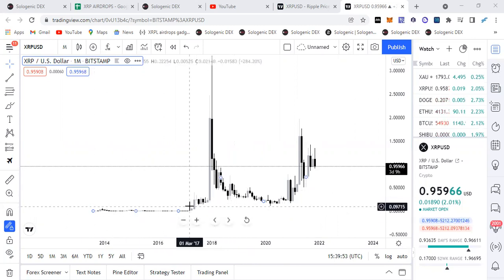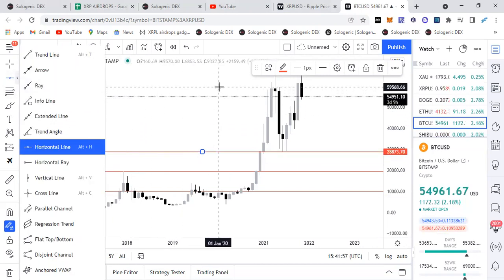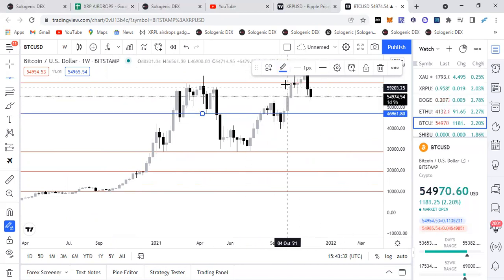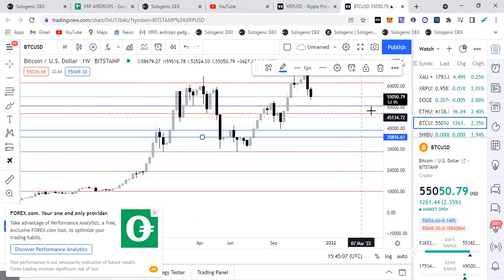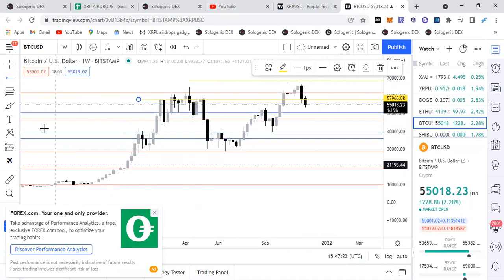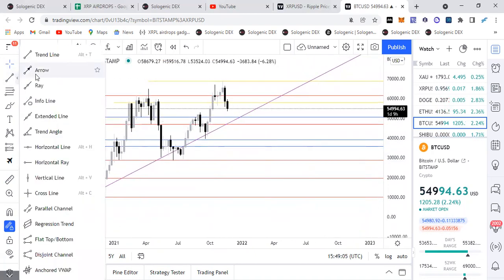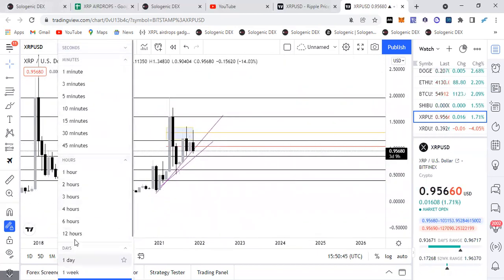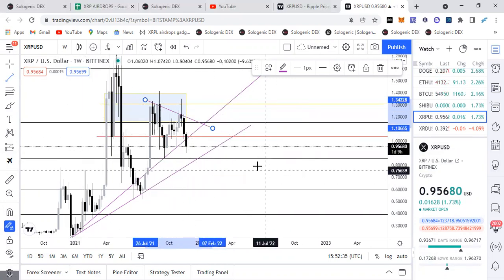SATURDAY BTC AND XRP, MY CHART REVIEW. ARE WE IN A CONFIRMED BEAR MARKET? LET'S BE REAL..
XRP AND BTC CHART REVIEW. ( INFORMATIONAL VIDEO. )